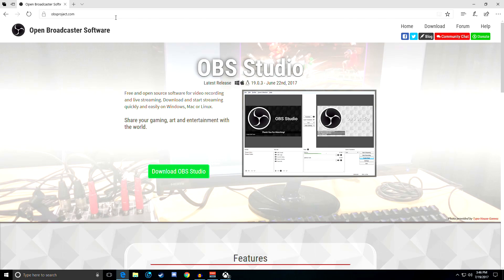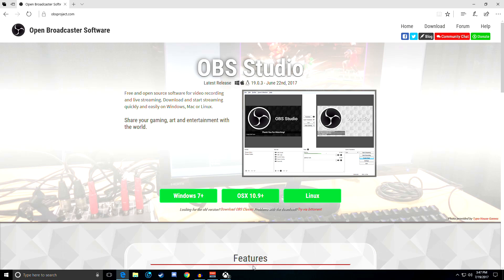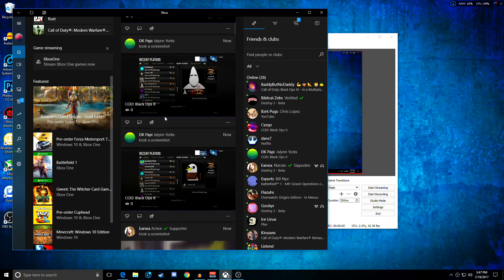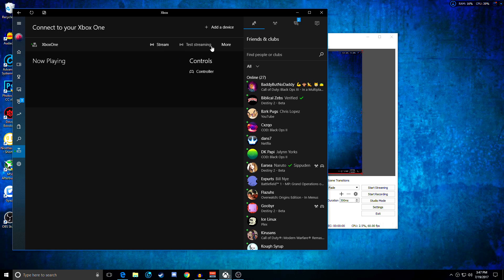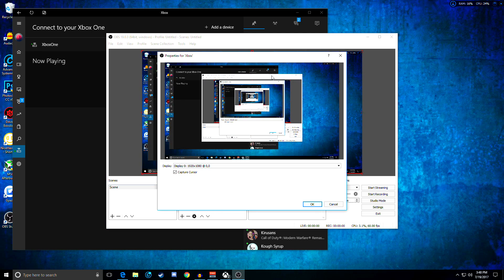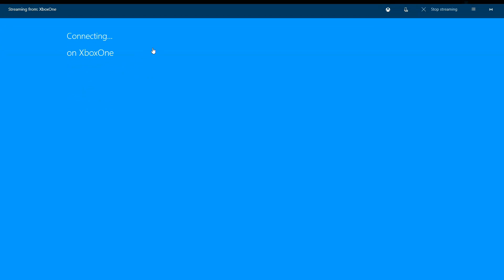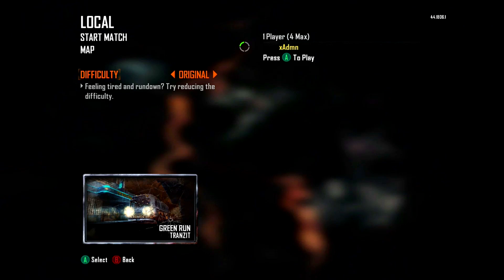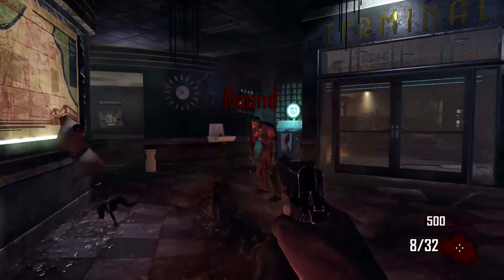How To Record XBOX ONE Gameplay With A PC (OBS) - NO CAPTURE CARD!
In this video I show you how to record Xbox One gameplay for free with a Windows 10 pc! This works on all Windows 10 computers/laptops that have the Xbox app and OBS Studio. Record Xbox One gameplay 1080p 60fps for free with Windows 10 and Xbox app for free without a capture card like an Elgato or Hauppauge HD PVR!

Xbox One is a line of eighth generation home video game consoles developed by Microsoft. Announced in May 2013, it is the successor to Xbox 360 and the third console in the Xbox family. It was first released in North America, parts of Europe, Australia, and Brazil in November 2013, and in Japan, China, and other European countries in September 2014. It is the first Xbox game console to be released in China, specifically in the Shanghai Free-Trade Zone. Microsoft marketed the device as an "all-in-one entertainment system".[13] The Xbox One line mainly competes against consoles such as Sony's PlayStation 4 and Nintendo's Wii U and Switch.

Windows 10 is a personal computer operating system developed and released by Microsoft as part of the Windows NT family of operating systems. It was officially unveiled in September 2014 following a brief demo at Build 2014. The first version of the operating system entered a public beta testing process in October, leading up to its consumer release on July 29, 2015.[7] Unlike previous versions of Windows, Microsoft has branded Windows 10 as a "service" that receives ongoing "feature updates"; devices in enterprise environments can receive these updates at a slower pace, or use long-term support milestones that only receive critical updates, such as security patches, over their five-year lifespan of mainstream support.